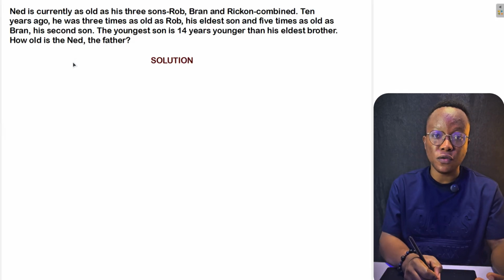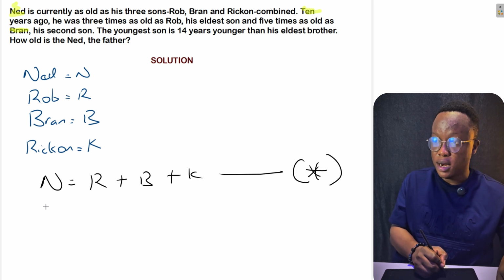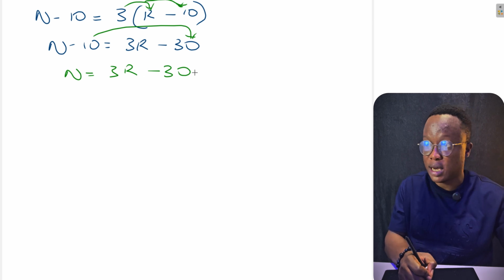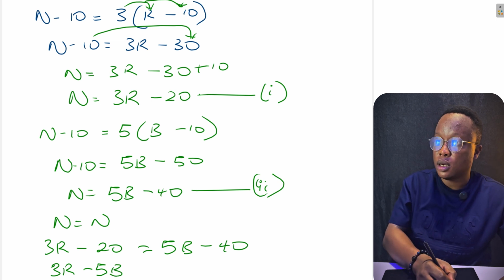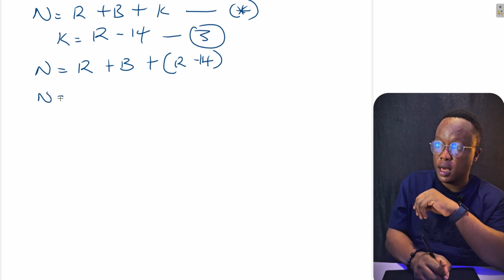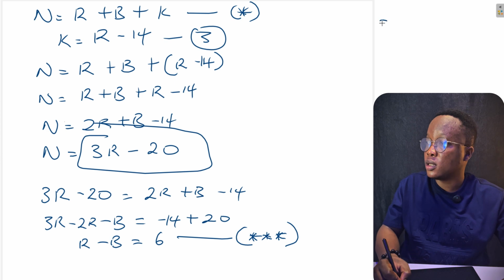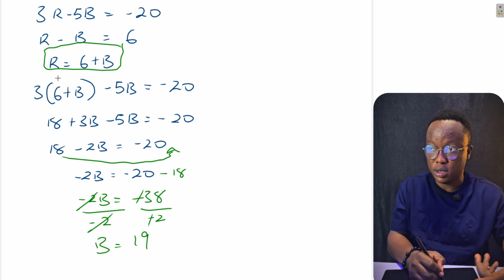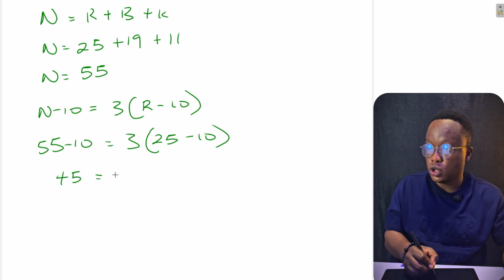STOP Making These Common Game Of Thrones Puzzle Mistakes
🔥 Can You Solve This Tricky Ned Stark Math Puzzle? 🤯

Ned Stark is as old as his three sons—Rob, Bran, and Rickon—combined! But 10 years ago, things were different… Can you figure out his current age using logic and math? 🧠

This mind-bending puzzle will test your problem-solving skills and make you think like a true mathematician! 🤓💡 Watch till the end to see if you got it right!

💬 Drop your answers in the comments! Did you solve it correctly, or did Ned's age puzzle outsmart you? 👀👇